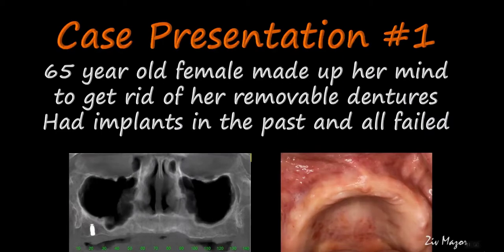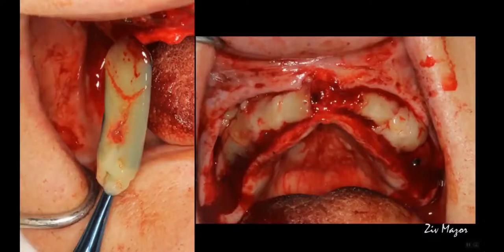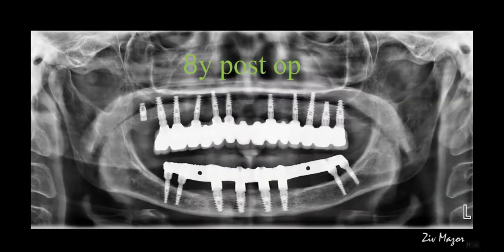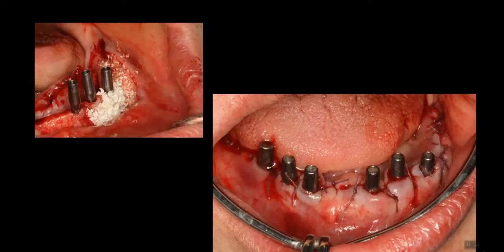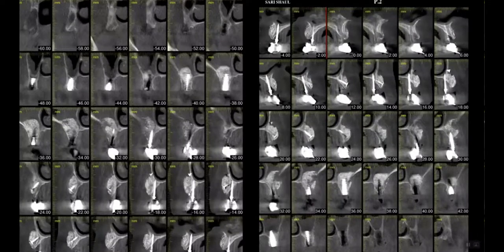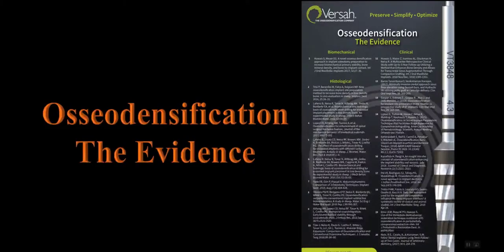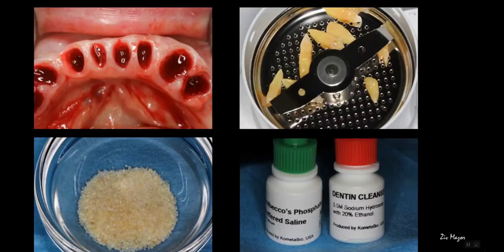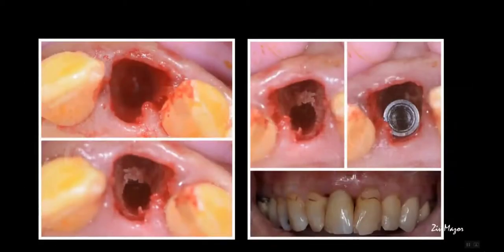Paltop Webinars- Dr. Ziv Mazor - “Past ,Present and Future in Ridge Atrophy Treatment Concepts...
“Past ,Present and Future in Ridge Atrophy Treatment Concepts utilizing Osseodensification ,Autologous growth Factors and “Outside the Box” Thinking”